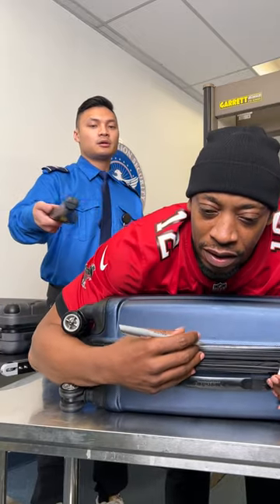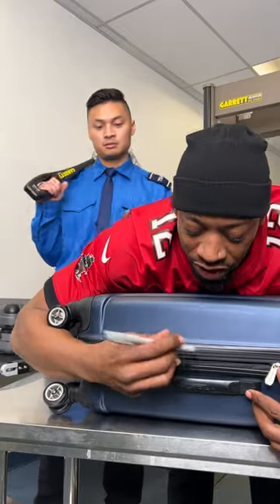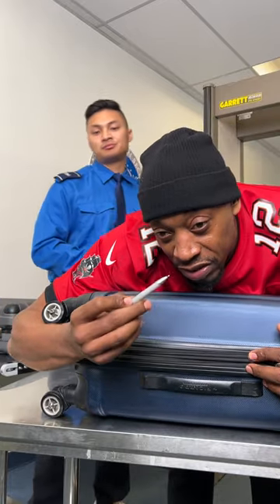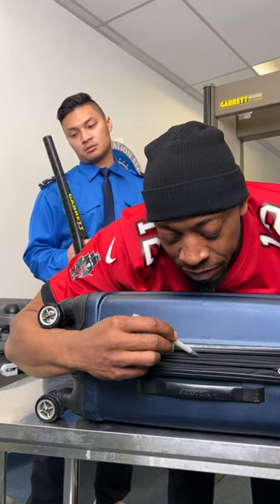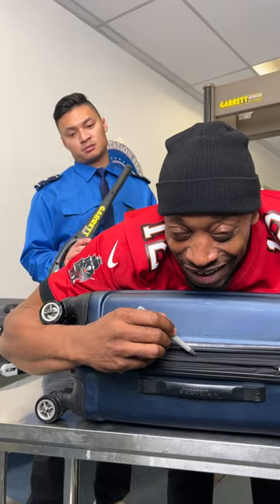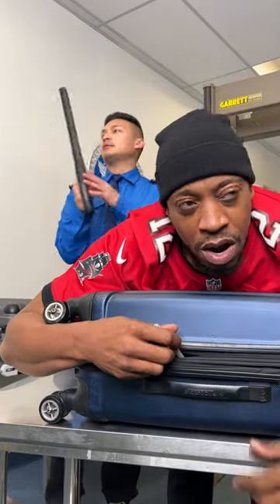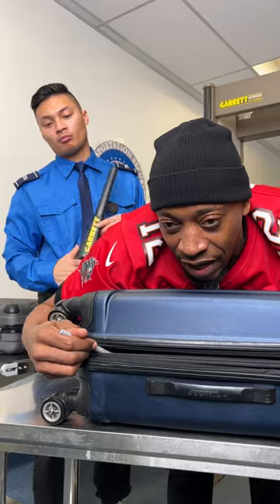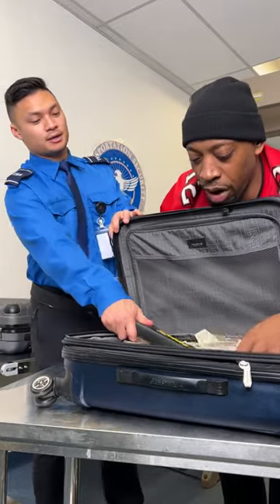Thief shares tip to pen suitcase for security man